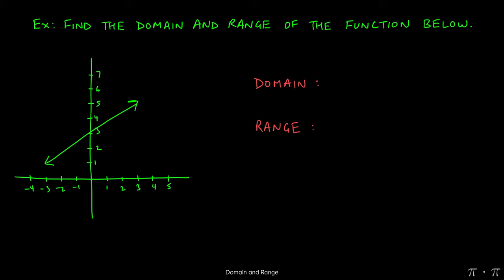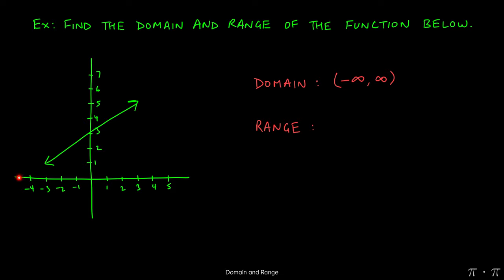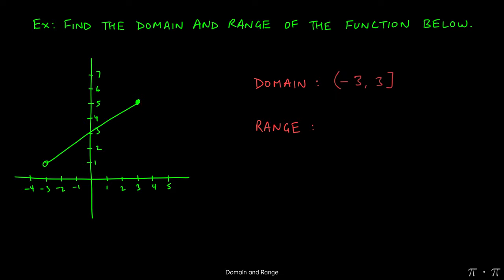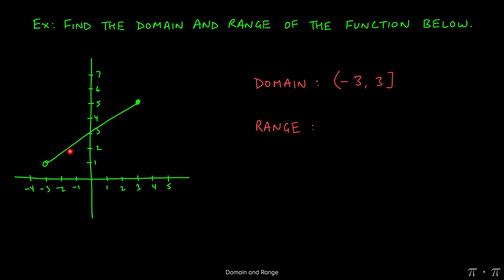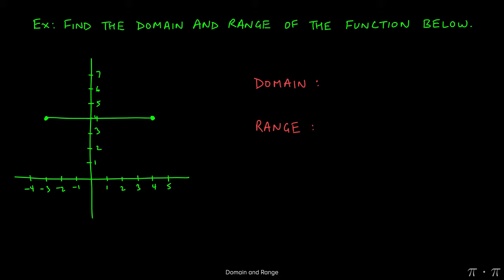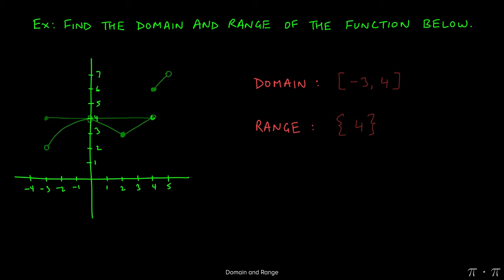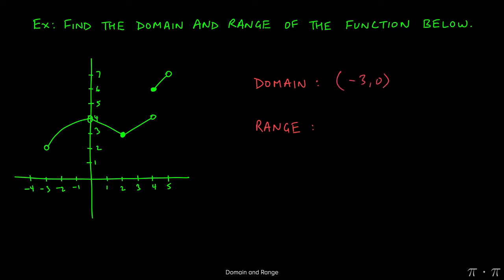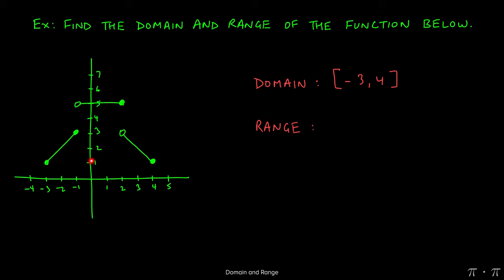※ 10. Functions - § 10.3 Domain and Range Ex 7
Video details:
- Chapter: Functions
- Section: Domain and Range
- Example: 7